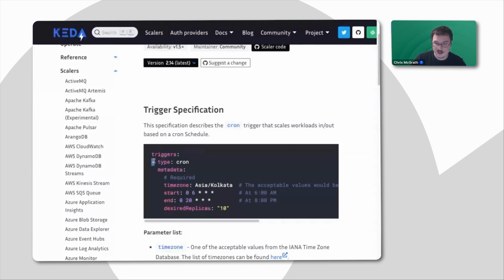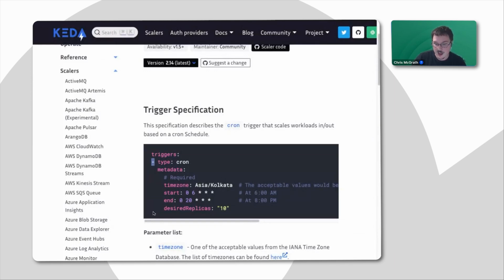How to handle massive task bursts in Kubernetes with KEDA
Kubernetes subject matter expert Christopher McGrath demonstrates how to use KEDA (Kubernetes Event-driven Autoscaler) to handle massive task bursts.

Specifically, he discusses:

➡️ What KEDA is and how it enhances Kubernetes autoscaling
➡️ Using KEDA's cron scheduler for predictable load patterns
➡️ Combining multiple scaling triggers for optimal performance
➡️ Pre-scaling strategies for anticipated load spikes
➡️ Implementing dynamic scaling alongside pre-scheduled scaling

Read more about scaling applications based on a cron schedule with KEDA

Original question was "What is the correct approach handling a burst of tens of thousands of tasks received everyday at midnight, and which should be handled in a period of 24 hours?"

This clip comes from a live Q&A we did on EKS and Kubernetes on AWS. Check out the other answers to questions asked in the playlist here:

Need personalized help with your Amazon EKS workloads, or with your cloud infrastructure more generally? Let's talk about how DoiT can help your team optimize performance, reduce costs, and accelerate your cloud journey.